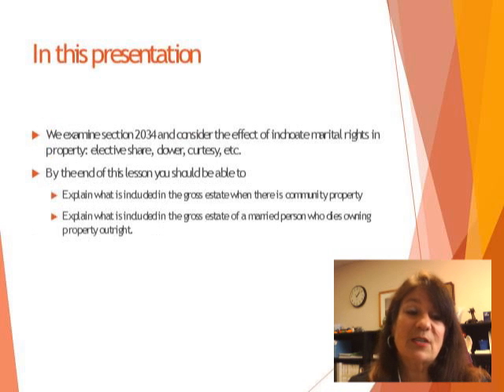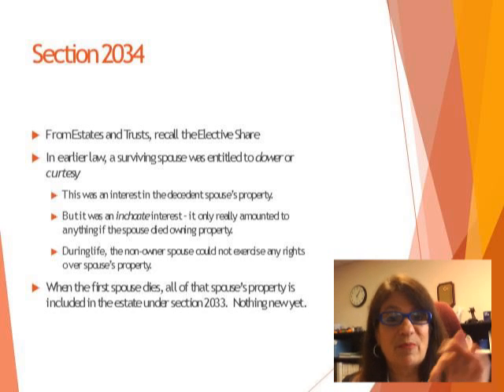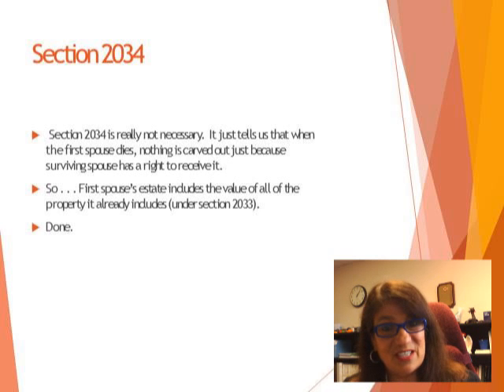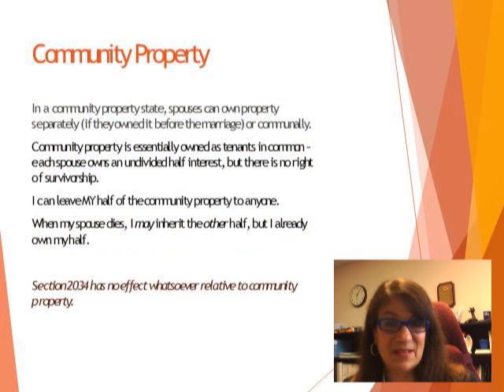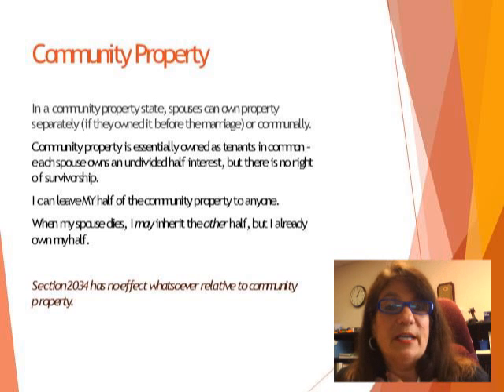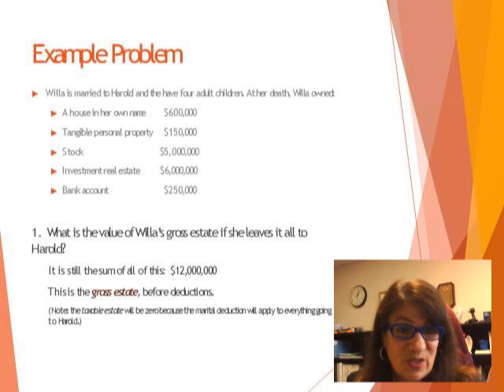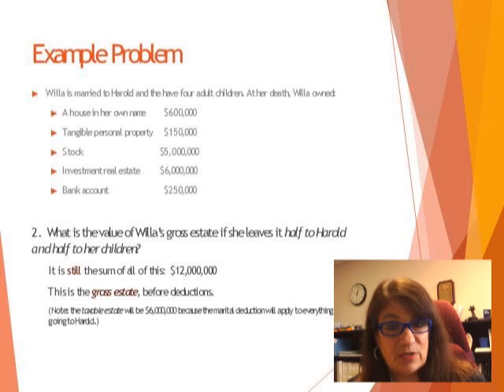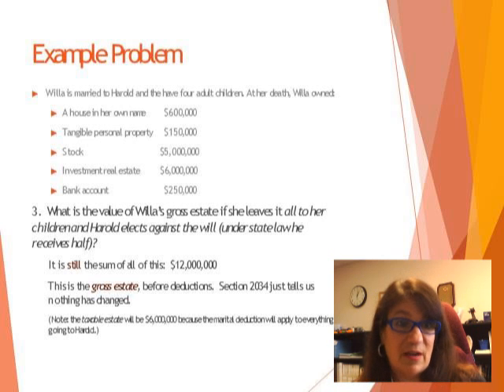EGT 5B sec 2034